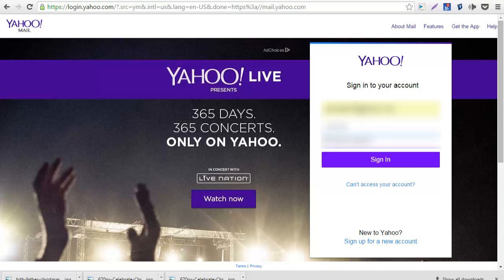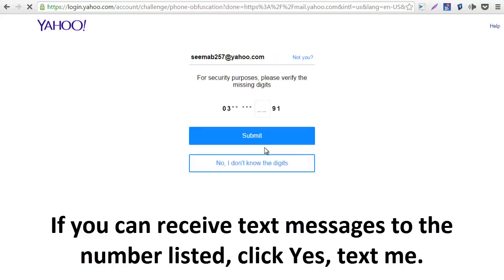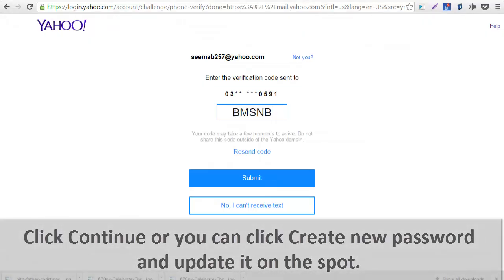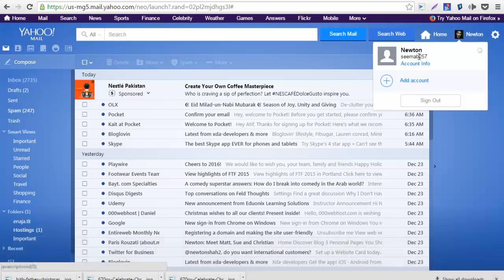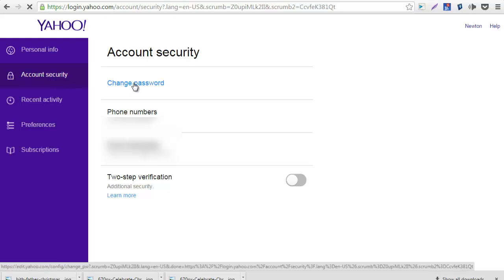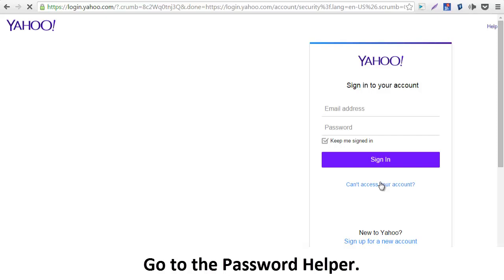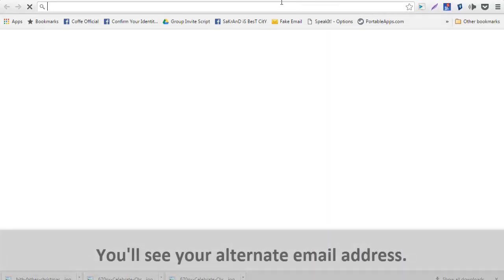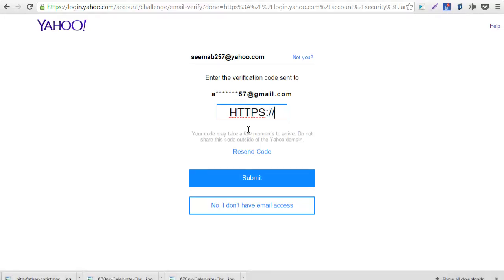How to Reset Yahoo Email Password 2016 - Yahoo Email Services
If you forgot the password for your Yahoo account but don't have access to a computer, you can reset your password using a mobile device.
easy to get back in.

Resetting password using Mobile
Go to the Password Helper.
If you can receive text messages to the number listed, click Yes, text me.
- Yahoo sends a verification code to your phone.
Enter the verification code we sent to your phone in the field provided.
Click Submit.
Important: If you close the "Code sent to my mobile phone" page, you can continue where you left off.
Click Continue or you can click Create new password and update it on the spot.

They will send an email to the backup address you chose for your account.
- If you have a mobile number, listed on your account, that option will show.
Click No, I can't receive text.
Enter the verification code we sent you, then click Submit.